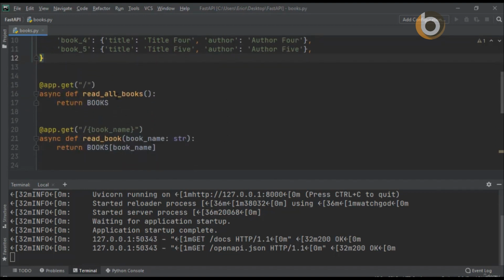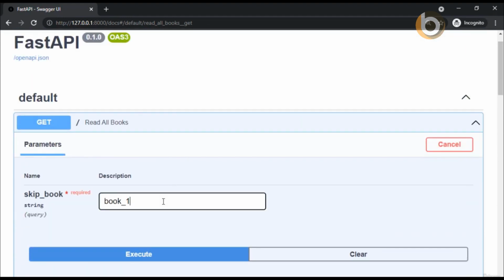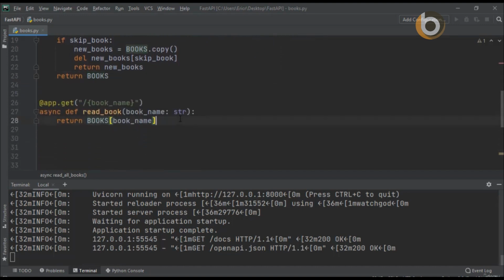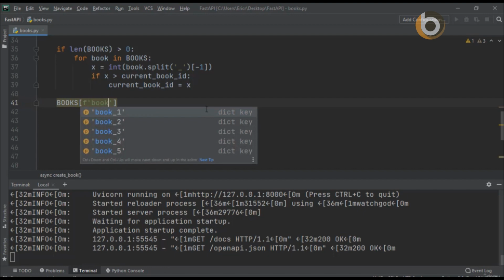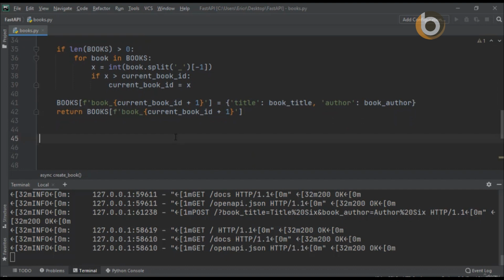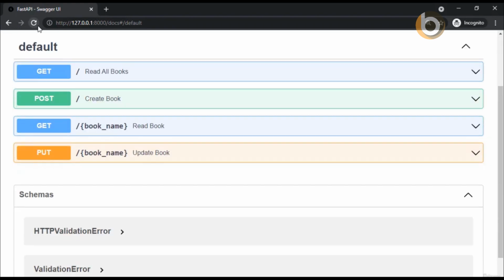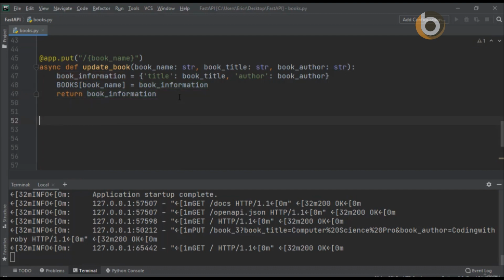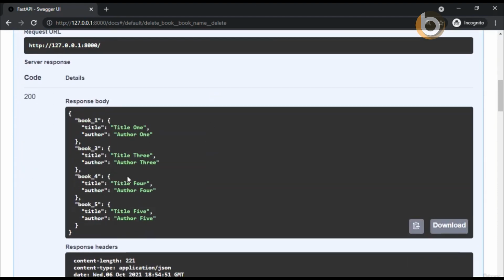FastAPI Query Parameters Post Put Delete Request Part-10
Learn how to use query parameters, POST, PUT, and DELETE requests with FastAPI.

In this video, we will cover the following topics:

How to use query parameters to filter and sort data in a FastAPI API
How to create new data in a FastAPI API with a POST request
How to update existing data in a FastAPI API with a PUT request
How to delete data from a FastAPI API with a DELETE request
We will also build a simple FastAPI API to demonstrate how to use these features.

This video is for you if:

You are new to FastAPI
You want to learn how to use query parameters, POST, PUT, and DELETE requests in your FastAPI APIs
You want to build a simple FastAPI API